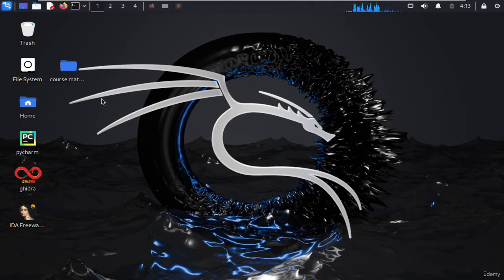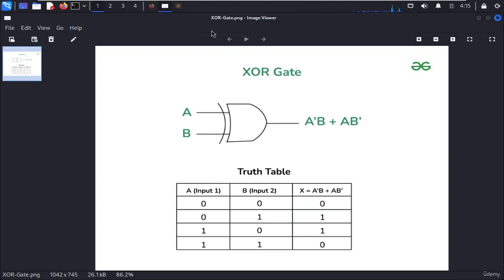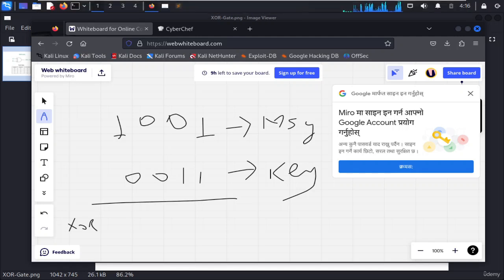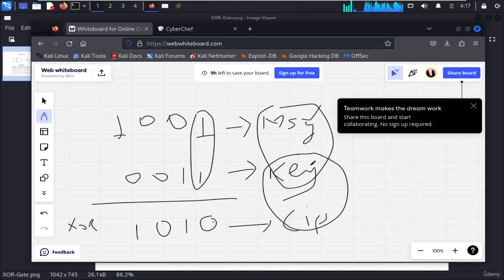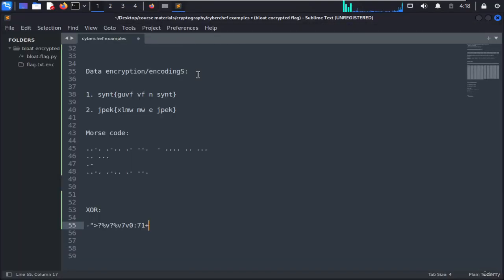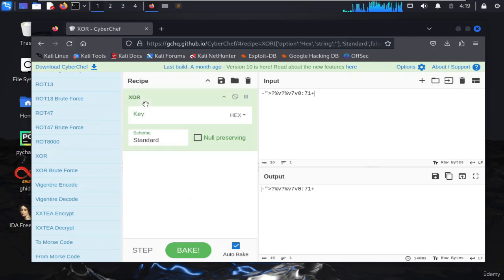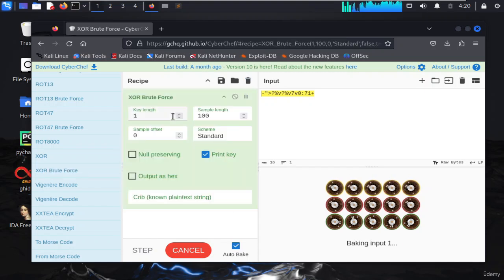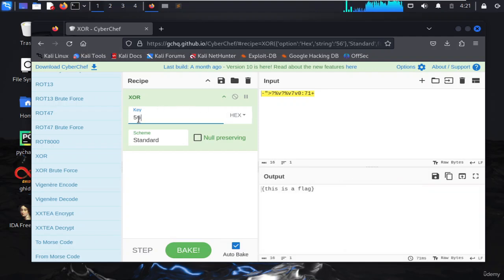CTF Learning Series – XOR Encryption Explained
In this video, we explore XOR (Exclusive OR) encryption, a very popular technique used in Capture The Flag (CTF) challenges to obfuscate or hide data. XOR may look simple, but it’s extremely powerful and widely used in real-world cryptography, malware, and CTF puzzles.

✨ Topics Covered:

What XOR encryption is & how it works

Why XOR is used in CTF challenges

Single-byte vs multi-byte XOR keys

Detecting XOR patterns in encoded data

Decoding XOR with CyberChef & Python scripts

Real examples of XOR in CTFs

⚡ After watching this, you’ll understand how to crack XOR-encoded text and uncover hidden flags step by step.

📌 Great for anyone learning cybersecurity, ethical hacking, and cryptography basics.